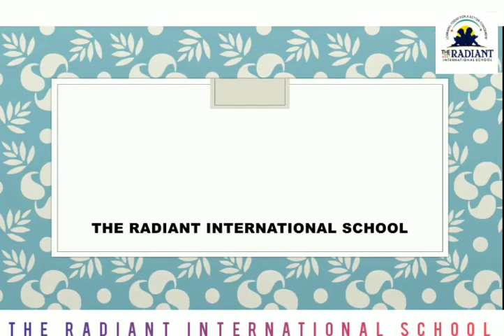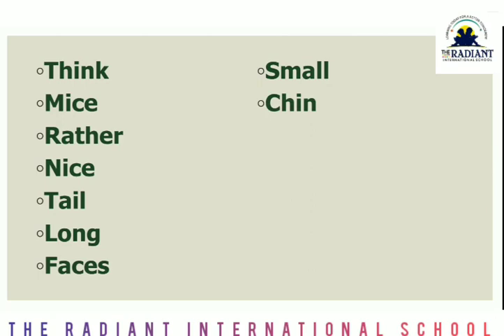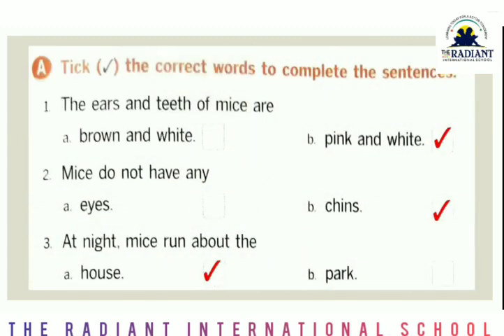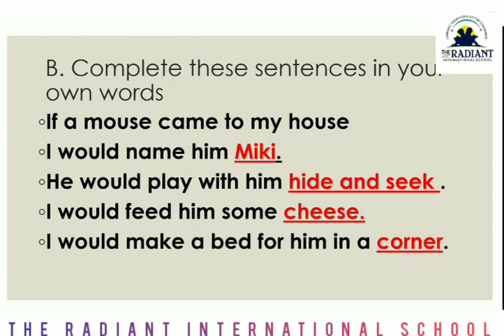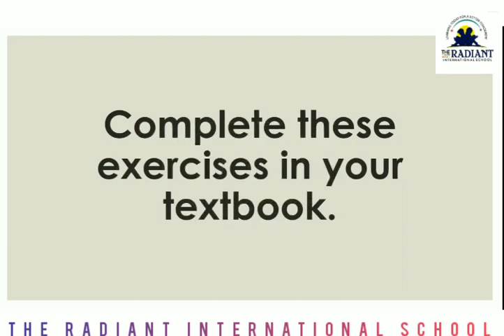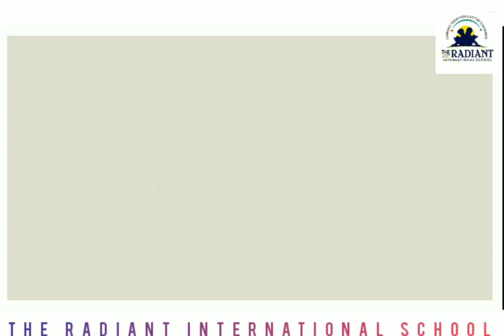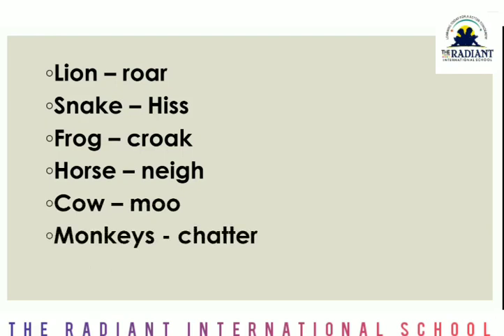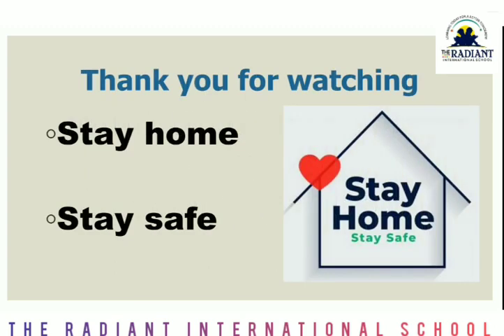GSEB EM STD 1 ENGLISH 17 12 20